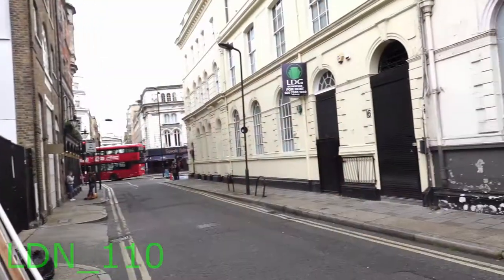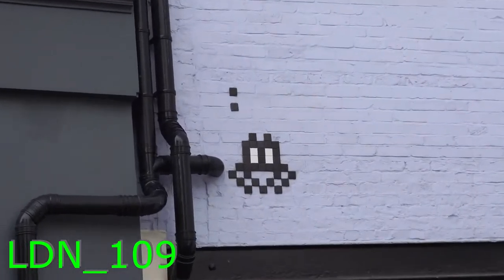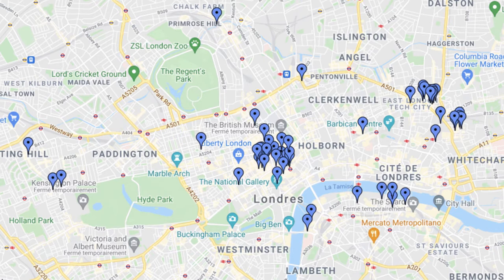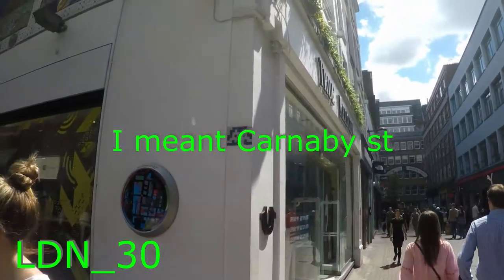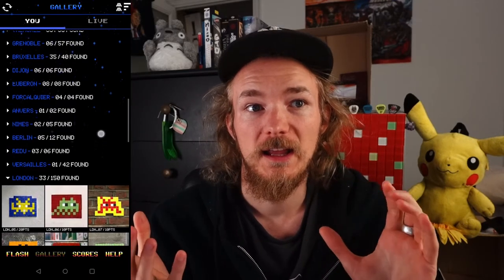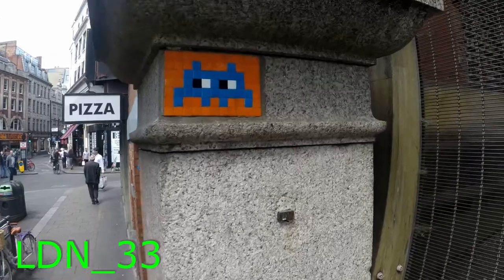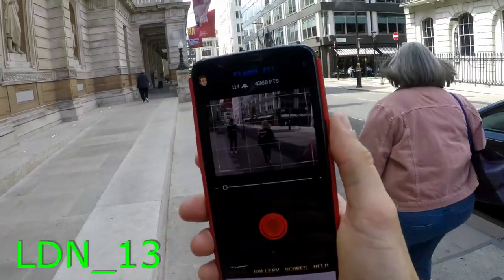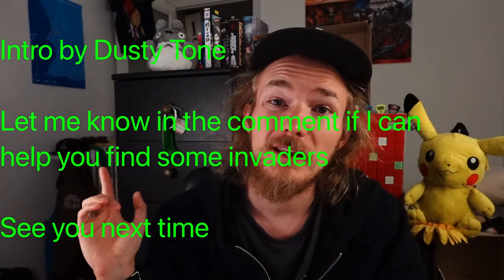SPACE INVADERS HUNT : London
Video by Bobby-Belgian

In this video, I tell you about the Space Invaders you can find around Lille and Aix-En-Provence especially the ones that are harder to get.